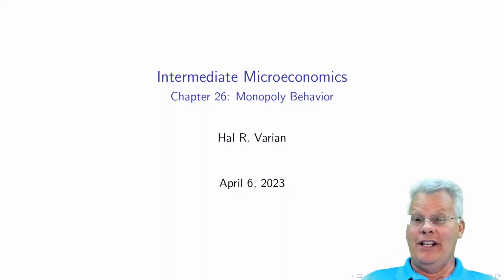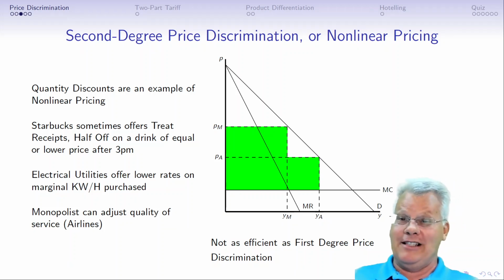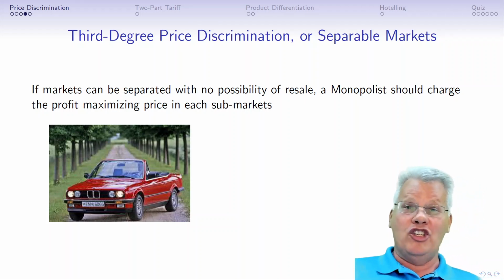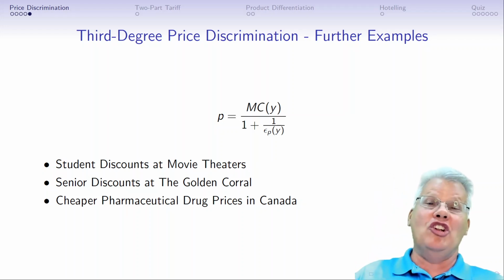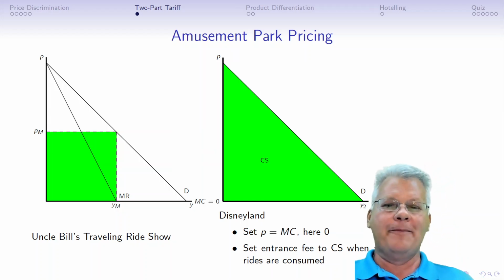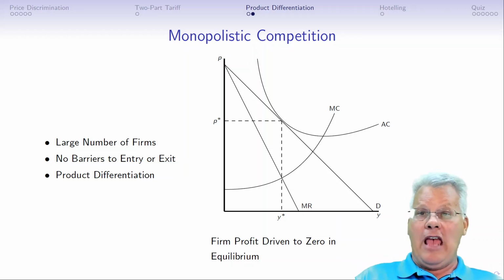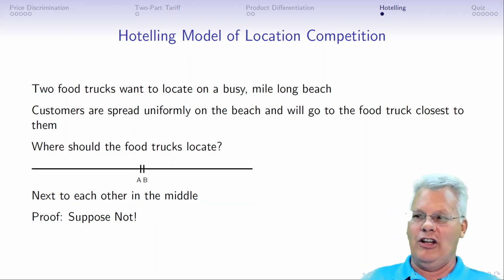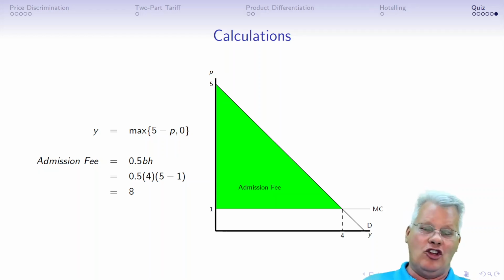Chapter 26: Monopoly Behavior